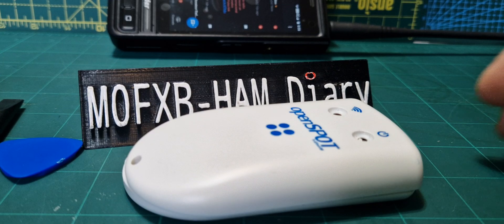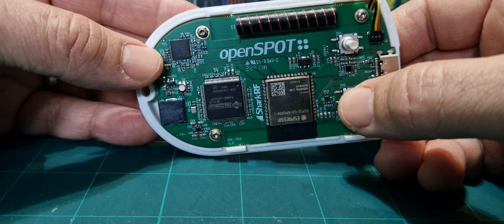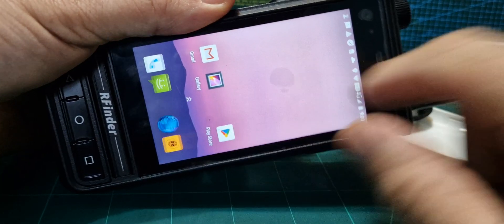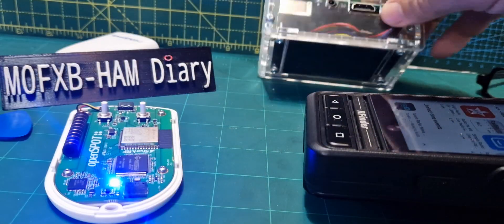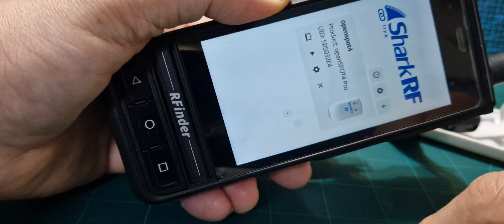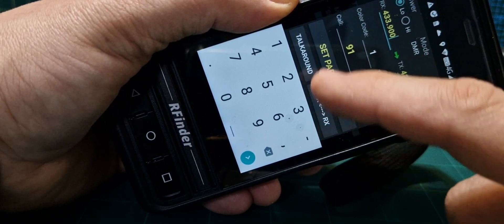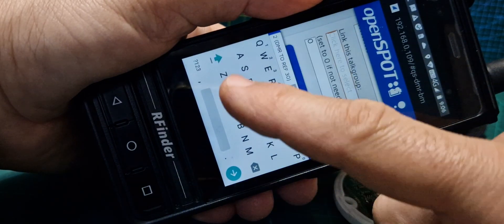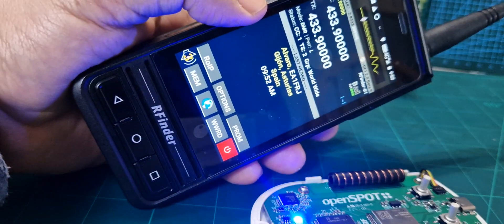Rfinder B1, Openspot 4 Pro - Ham Radio